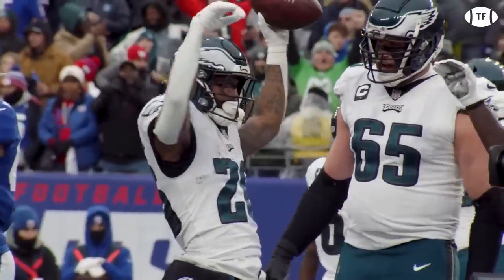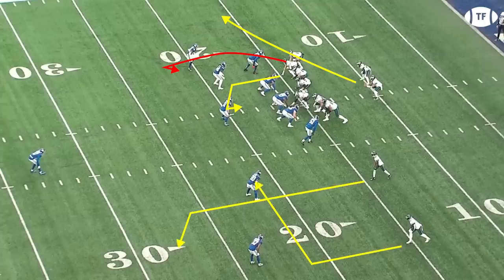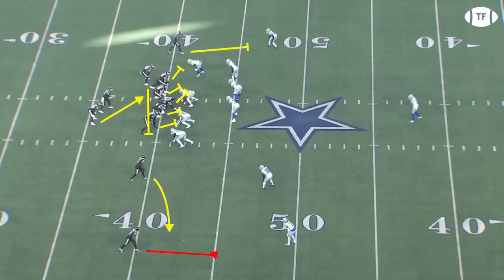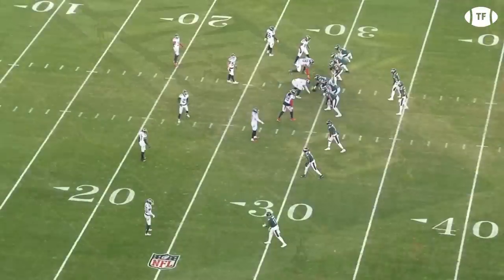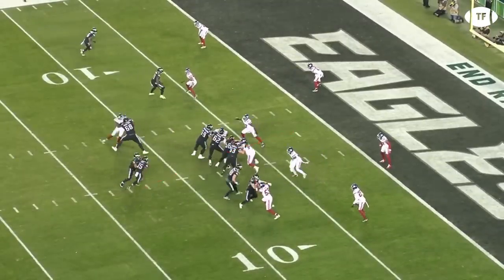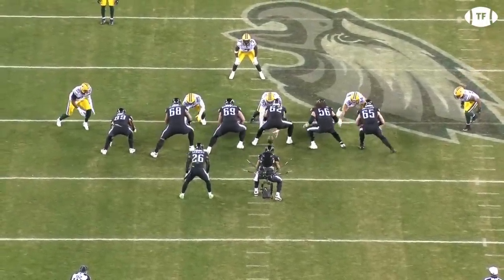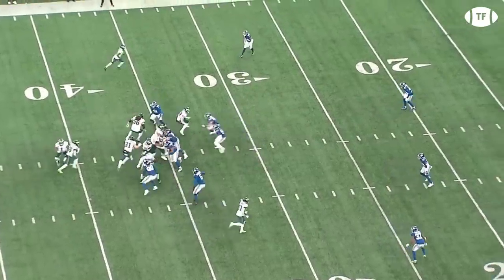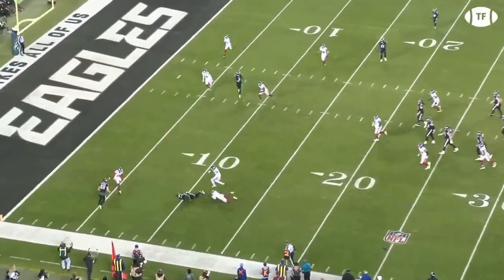How the Eagles Embarrass Defenses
- Get a 1 year supply of immune-supporting Vitamin D3K2 & 5 travel packs FREE with your first purchase!